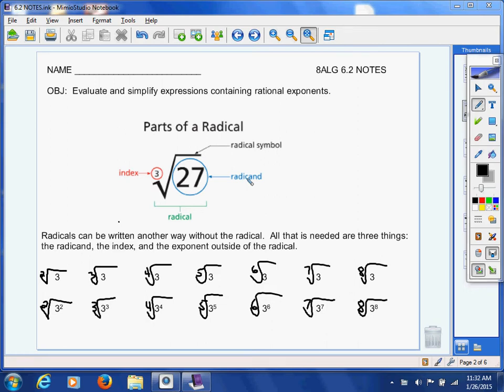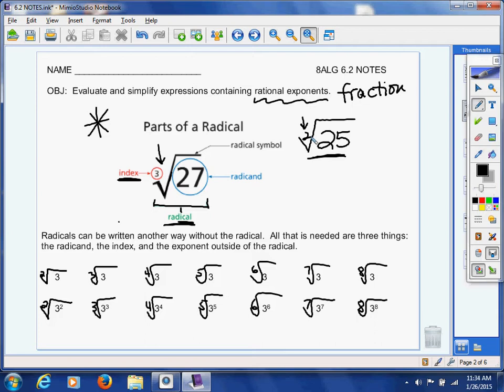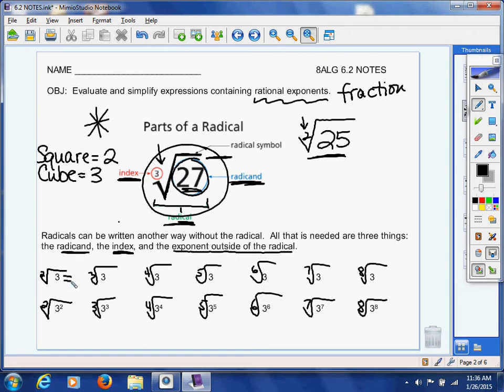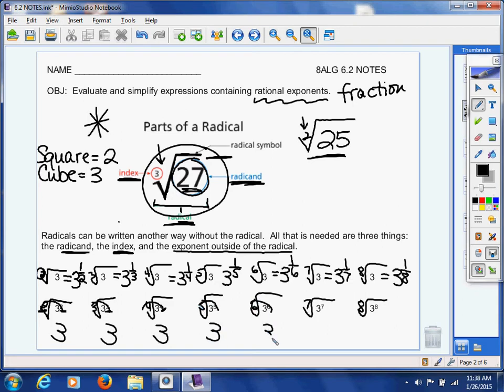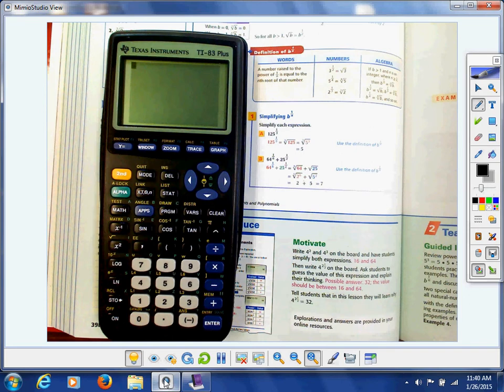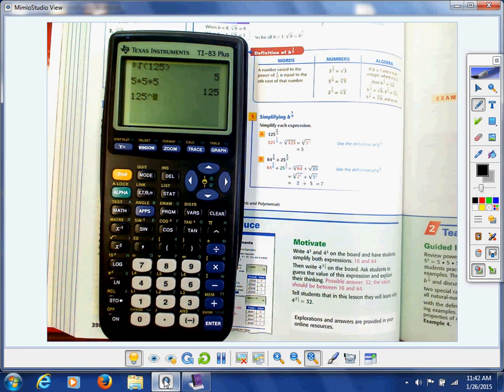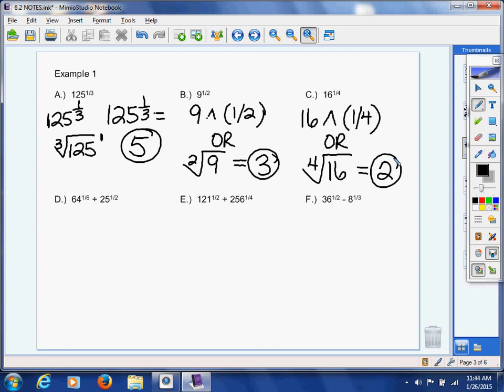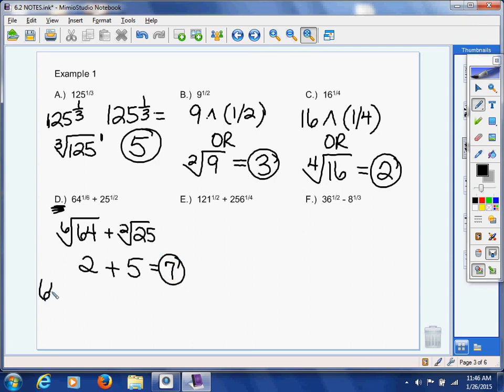Algebra 6.2 Example 1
Simplify expressions with rational exponents.  Convert radicals into rational exponents.